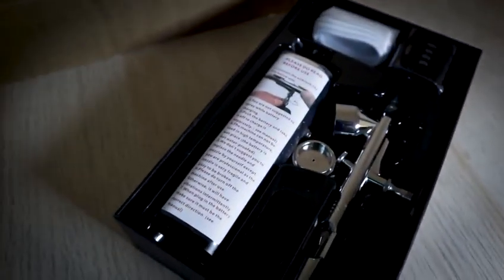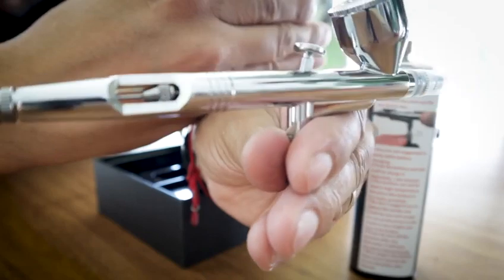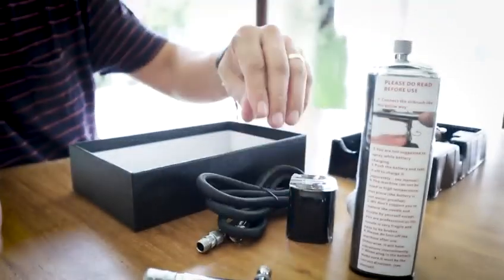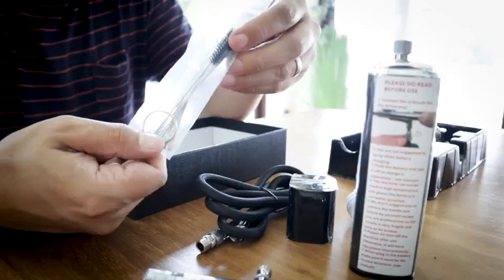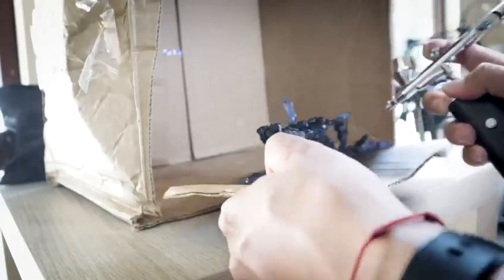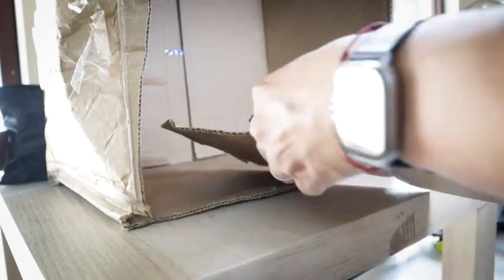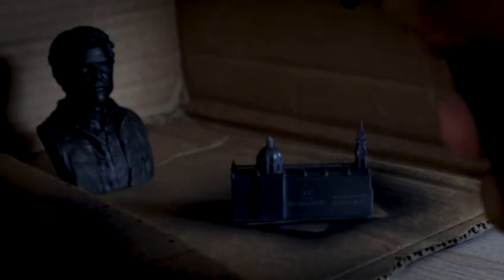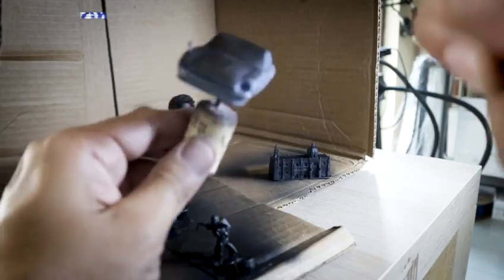Rechargeable cordless airbrush kit with compressor auto stop-90A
Easily battery replaceable cordless airbrush kit
We upgraded this new mini handheld Rechargeable cordless airbrush kit compressor with compressor with easily battery replacement way, just push the bottom of the airbrush compressor body to take the battery off to change a new one,and just plug the replaced one for continue work.Please note the correct direction when plug in.This is really an applicable airbrush starter kits for both beginners or testors